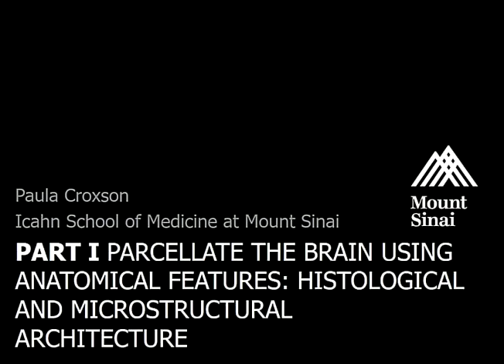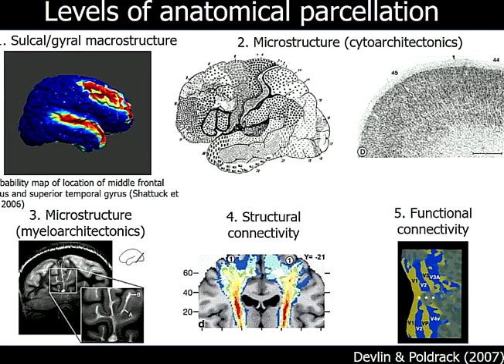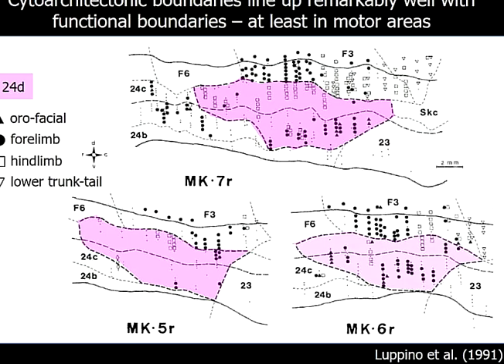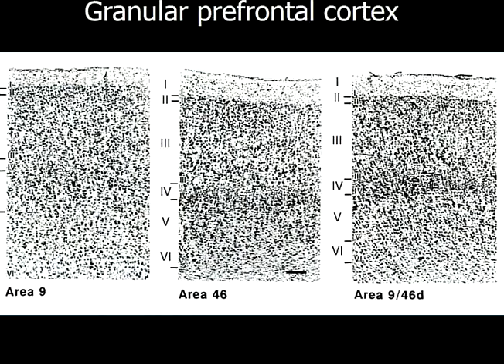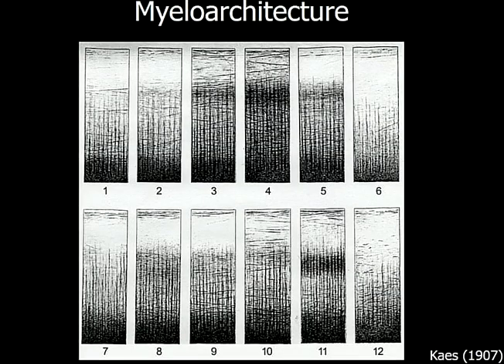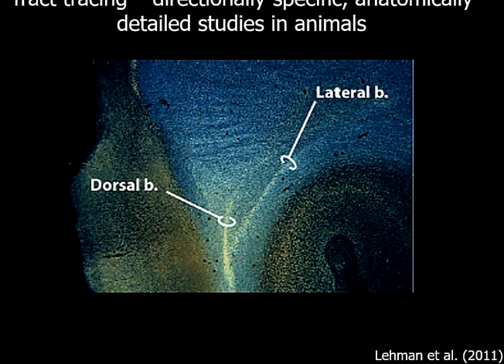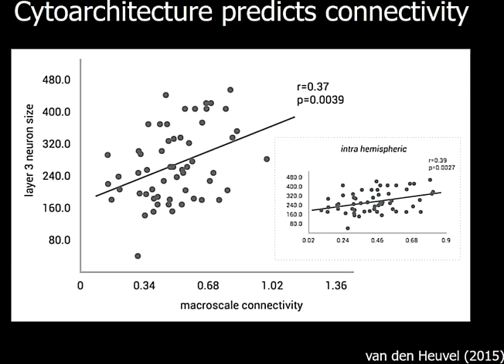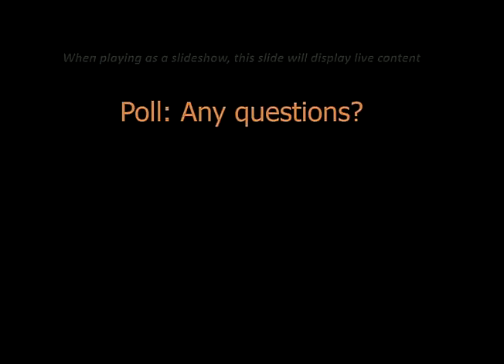OHBM 2018 | Educational Course | Brain Parcellations and Functional Territories | Part 1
Course Title: Brain Parcellations and Functional Territories
Part 1
Talk title: Parcellate the brain using anatomical features: Histological and microstructural architecture
Presenter: Paula Croxson
Course Description: Over the past century and a half, human brain mapping consisted in pinning small functionally responsive areas within the brain. However, the real extent of these areas and their eventual overlap remains unknown. The challenge now facing neuroscience is to define boundaries for functionally responsive areas at the group and the individual level. Many approaches parcellating the brain in areas with different features became recently available including post-mortem and in vivo architectonics, tractographybased connectivity, functional coactivation, and resting state functional connectivity. However, what these methods really measure and what conclusion can be drawn, are not yet fully clear to the scientific community. This course addresses this need and is intended for a large audience of research scientists (e.g. from beginner to advanced level